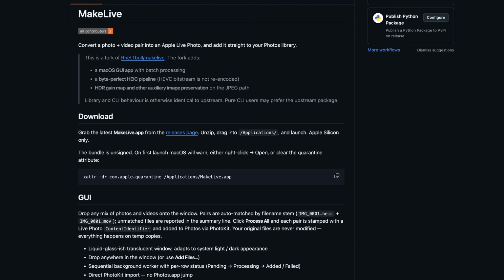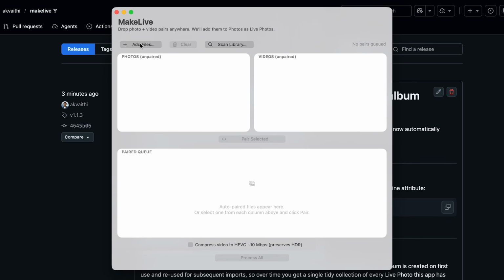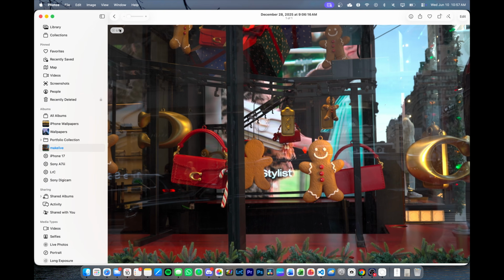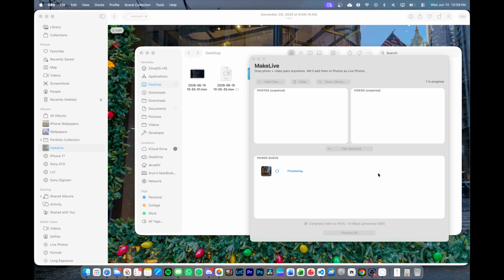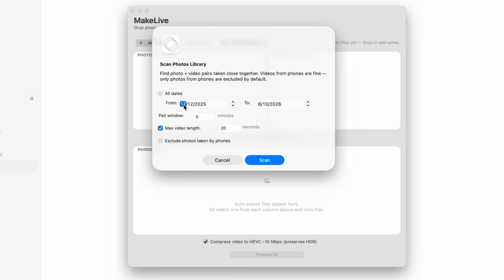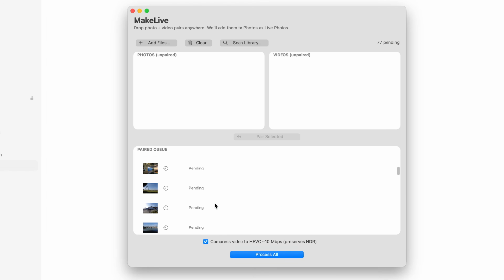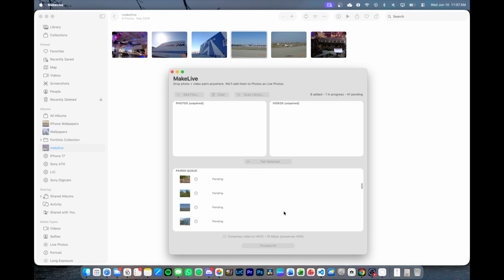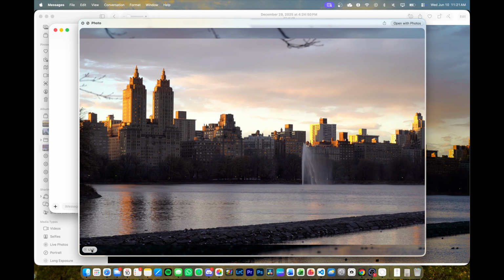Bring Your DSLR Photos to Life (Make Any Photo an Apple Live Photo!)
Have you ever wished your professional camera shots had the same magic as iPhone Live Photos? Meet makelive, a new macOS GUI app that seamlessly pairs your high-res photos and videos to create perfect Apple Live Photos.

Instead of manually digging through files to match them up, makelive can automatically scan your Apple Photos library and do the heavy lifting for you. Whether you shoot on Sony, Canon, Fuji, or drone, this tool bridges the gap between professional glass and the native iOS experience.